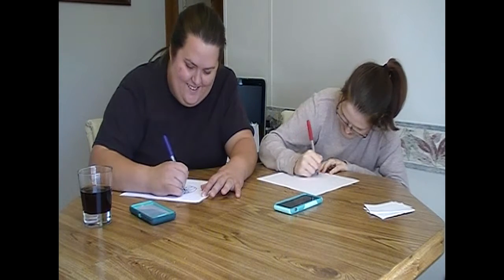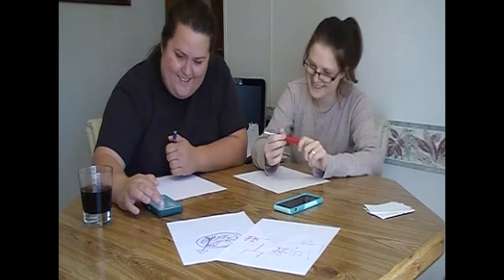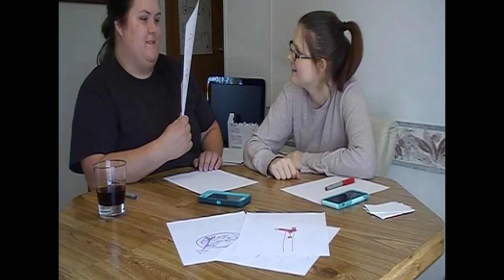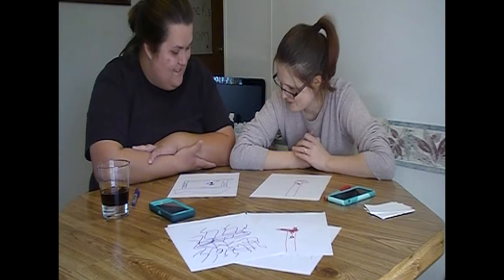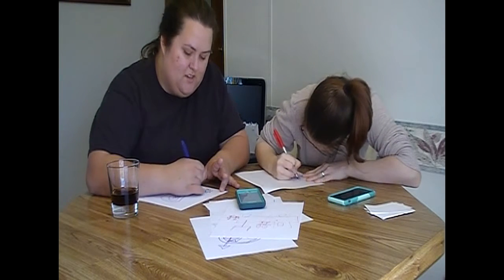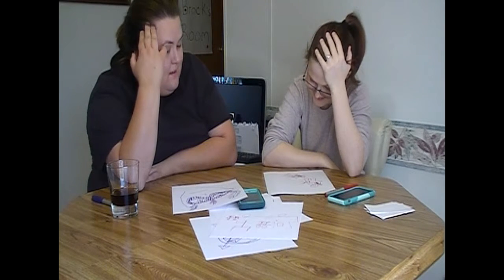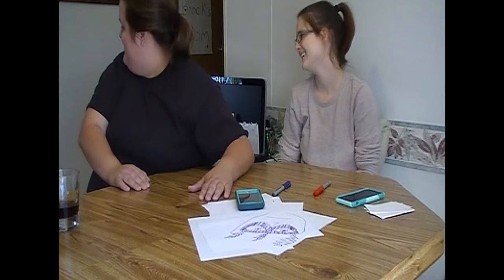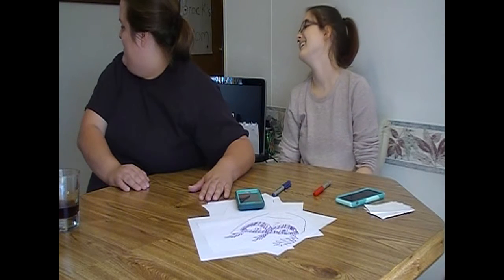Let's DRAW! Book Cover Drawing Challenge!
We apply our skills and face each other in yet another challenge!